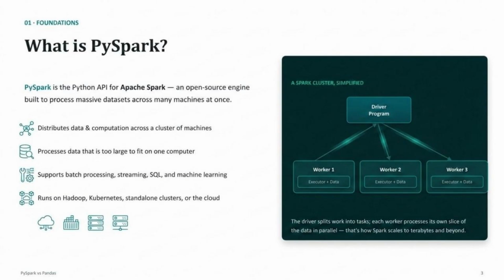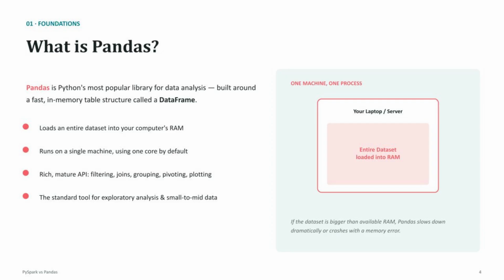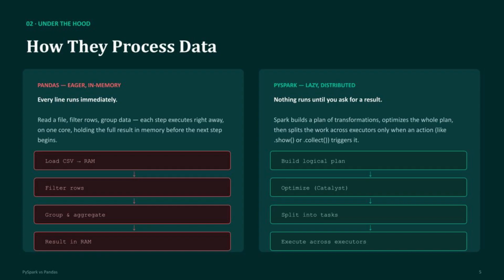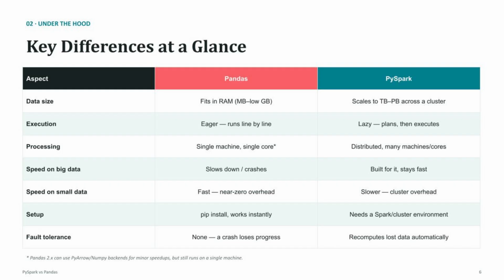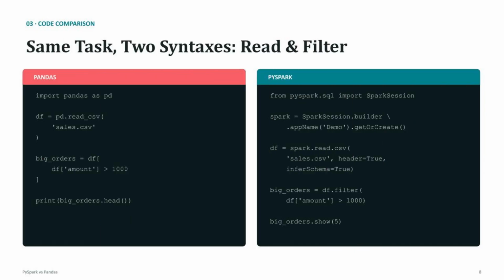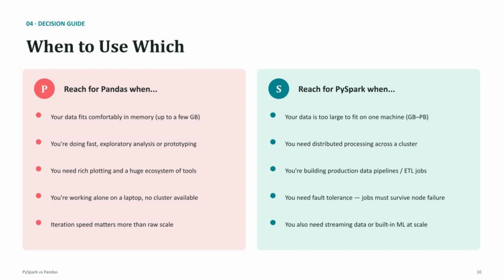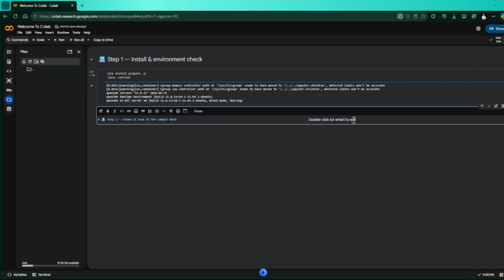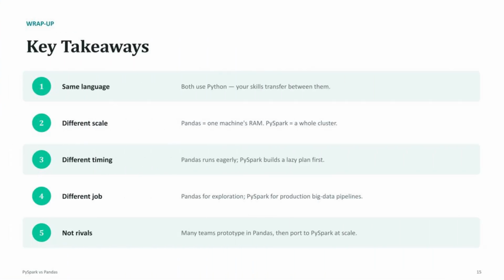PySpark Tutorial for Beginners #1 | PySpark vs Pandas | Complete Guide with Examples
Welcome to Part 1 of my PySpark Tutorial Series! 🎯

In this video, we'll learn the fundamentals of PySpark and understand how it compares with Pandas. If you're a Python developer, Data Analyst, Data Engineer, or someone starting their journey into Big Data, this video is a great place to begin.

We’ll go beyond theory and also perform a hands-on coding demonstration using the same dataset in both Pandas and PySpark.

✅ PySpark vs Pandas
✅ Single-machine vs distributed processing
✅ How Spark clusters work
✅ Driver and Worker Nodes
✅ Eager vs Lazy Evaluation
✅ PySpark's Catalyst Optimizer
✅ Data processing and scalability
✅ Performance differences between Pandas and PySpark
✅ PySpark DataFrame vs Pandas DataFrame
✅ Filtering and aggregating data
✅ `groupBy()` and `groupby()`
✅ PySpark `SparkSession`
✅ How `.show()` triggers Spark execution
✅ When to use Pandas
✅ When to use PySpark

### 💻 Hands-On Demo

In the practical section, we'll use the same sales dataset with both technologies.

We'll perform:

Pandas:

* Read CSV
* Filter data
* Group by region
* Calculate totals
* Sort results

PySpark:

* Create a SparkSession
* Read CSV
* Infer schema
* Filter data
* Group and aggregate
* Sort results
* Understand lazy evaluation
* Trigger execution using `.show()`

The goal is to understand not just **how to write PySpark code**, but **why PySpark works differently from Pandas**.

### 🔥 Key Concept

One of the most important concepts covered in this video is:

**Pandas → Eager Execution**
**PySpark → Lazy Evaluation**

You'll see this difference **live in the coding demo**, where PySpark builds an execution plan first and only processes the data when an action such as `.show()` is called.

This video is useful for:

* Python developers
* Data Engineers
* Data Analysts
* Big Data beginners
* SQL/Python developers moving into Data Engineering
* Anyone preparing for PySpark interviews

### 📌 PySpark Series

This is Episode #1 of my complete PySpark learning series.

We'll gradually move from PySpark fundamentals → DataFrames → transformations → actions → SQL → performance optimization → partitioning → joins → window functions → ETL pipelines → real-world Data Engineering projects**.